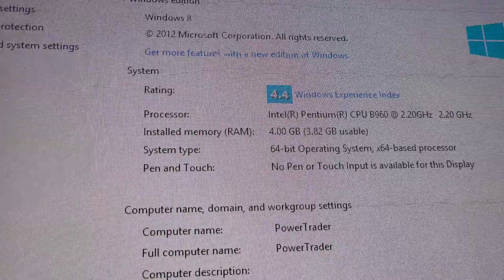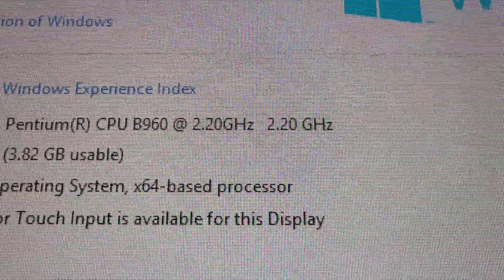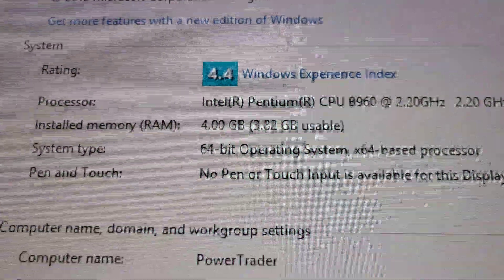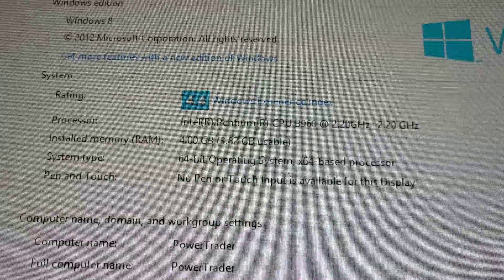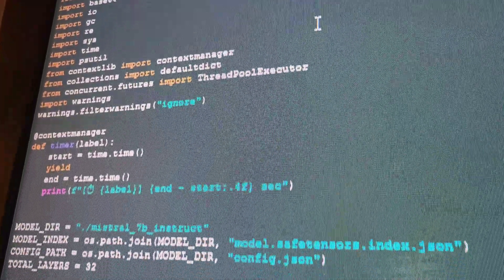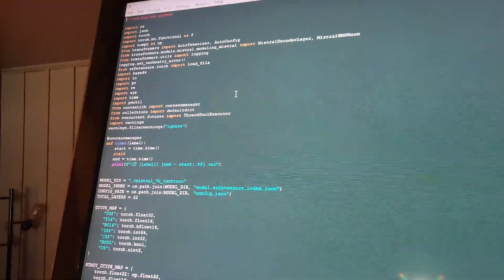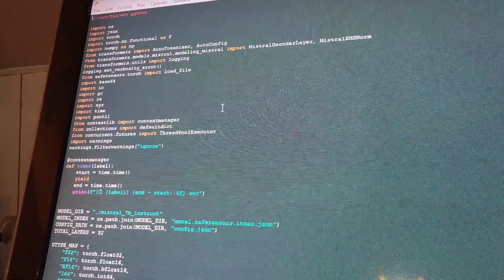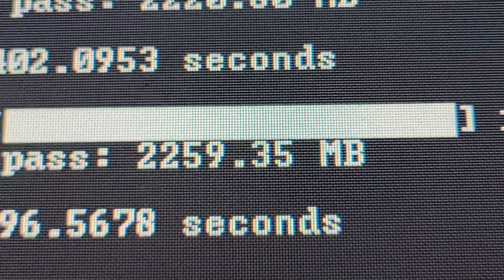Run Full-Precision Mistral 7B On 2GB of RAM With No GPU and No Quantization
Do you want to run your own ChatGPT-style AI, but you have the worst computer in the world?

I have made some software that allows anyone to run Mistral-7B-Instruct on almost any computer! As long as you have about 4gb of ram, then you can run it!

And the best part? It's totally free and open source!

Like this video? Check out some of our other projects below!